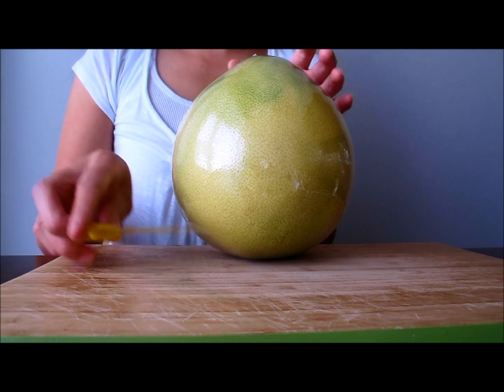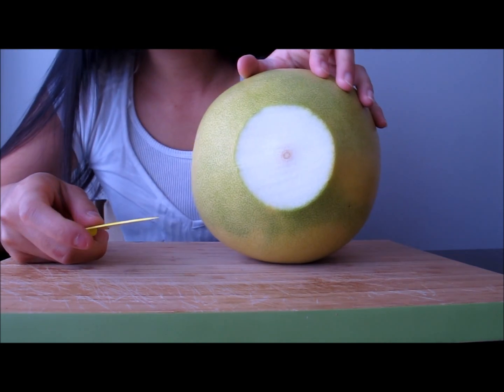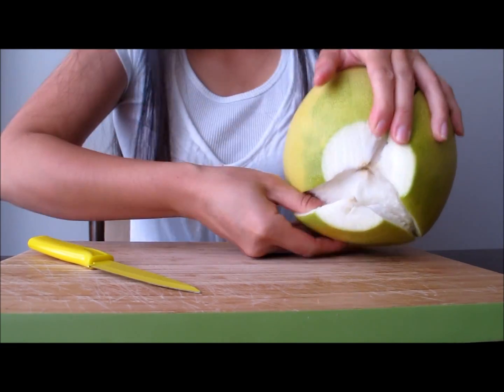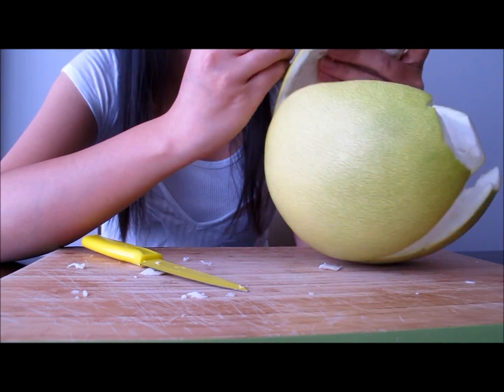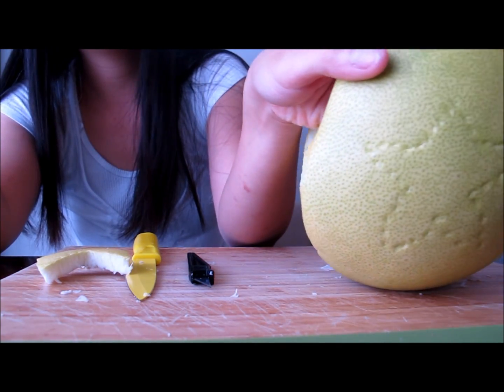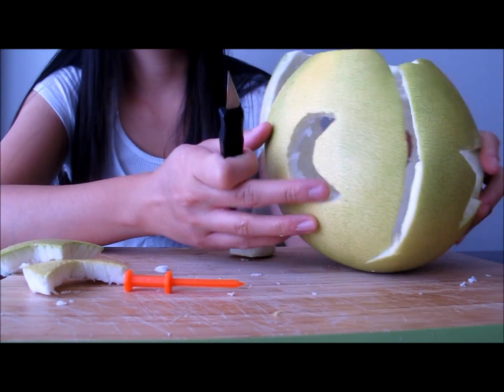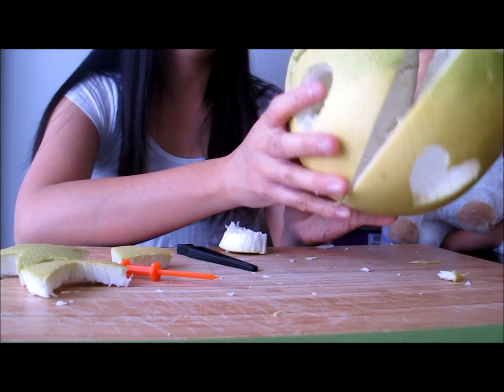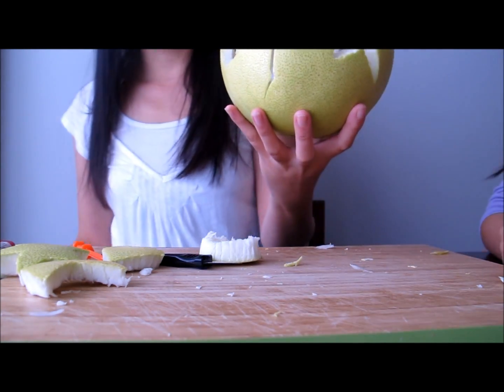Pomelo Lantern Tutorial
Hello- this is my first tutorial and video editing. pls excuse my poor job editing.

a basic tutorial on how to make a pomelo lantern to celebrate Mid-Autumn Festival.

Happy Mid-Autumn Festival everyone.